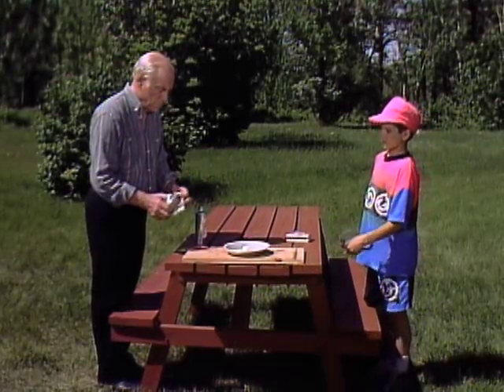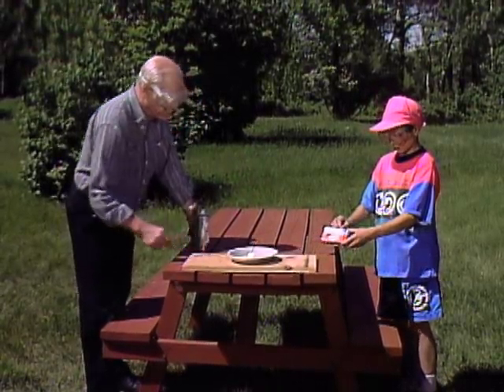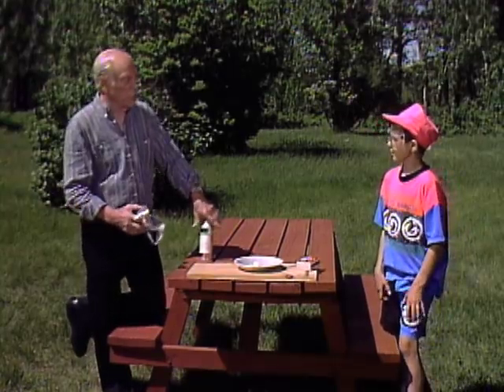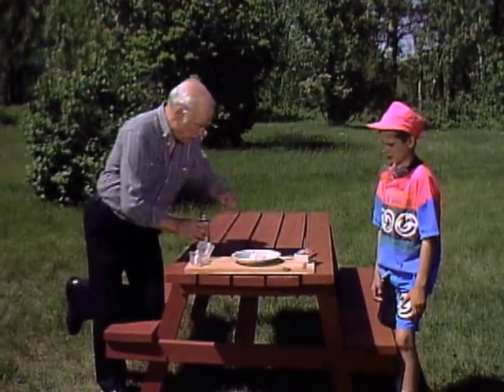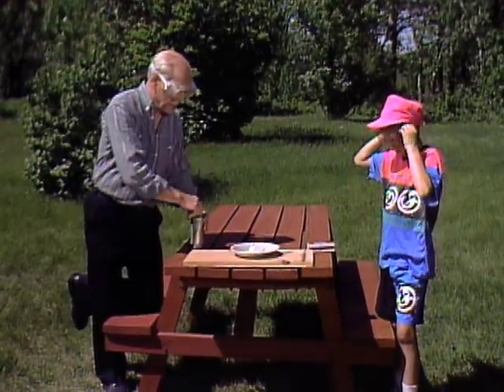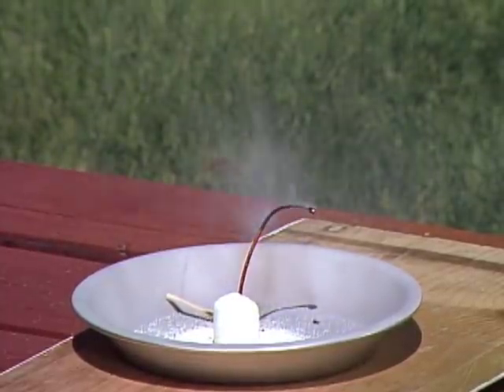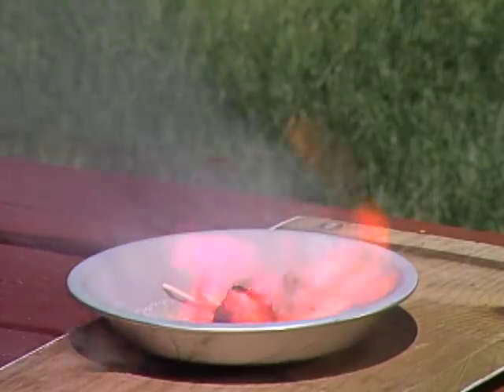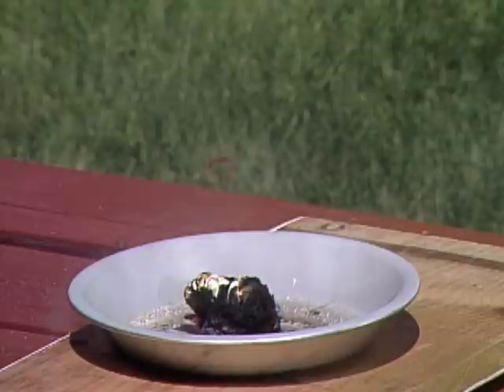The Most Roasted Marshmallow Ever (Mr. Wizard)